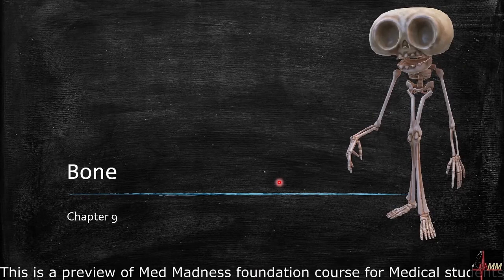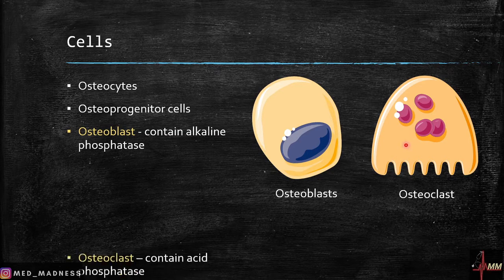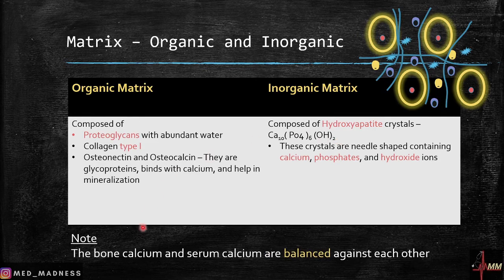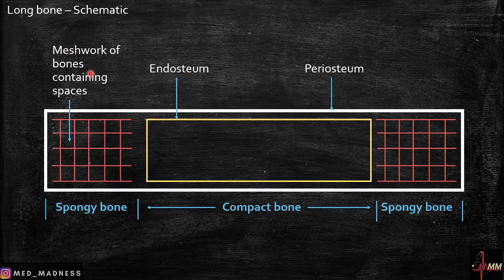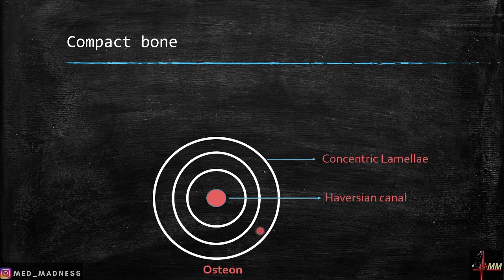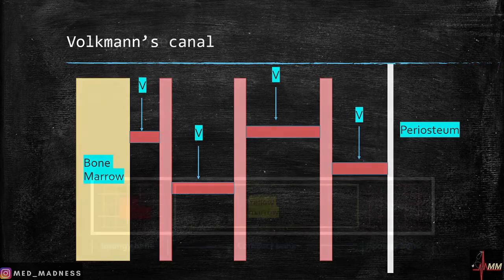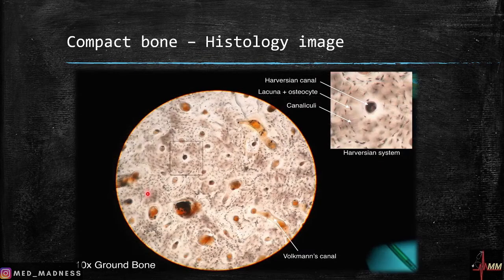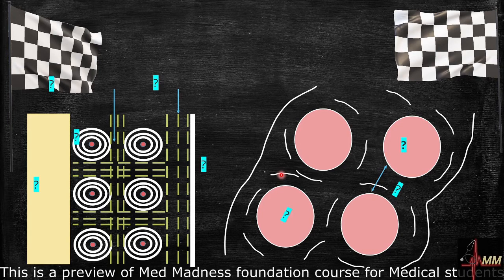Bone Histology | Chapter 9 | Compact vs Spongy bone | MM foundation course for Medical students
Reference for this video  : Inderbir Singh's textbook of human histology,8e

Images : Wikipedia/public domain